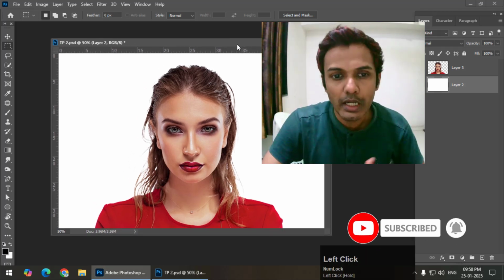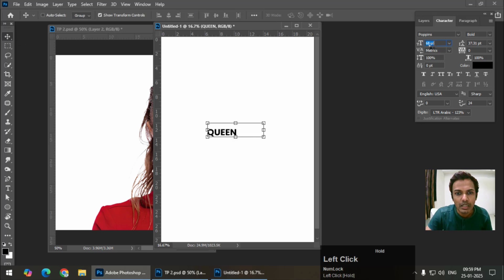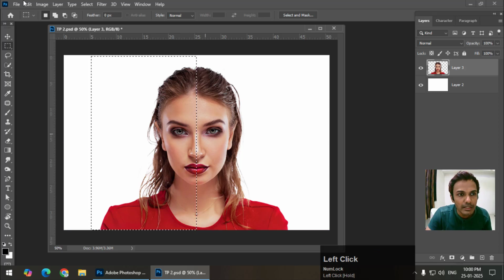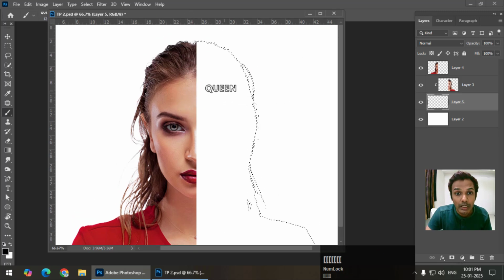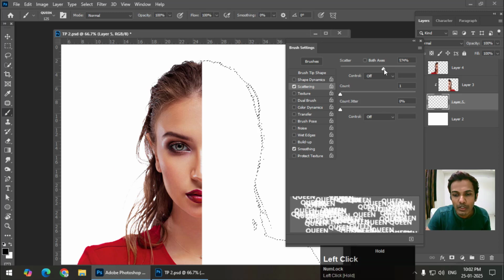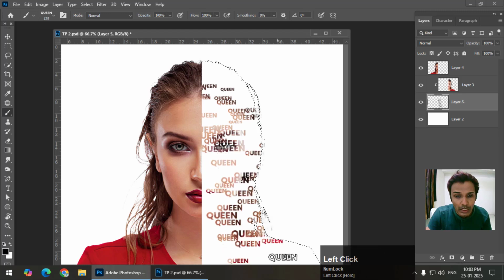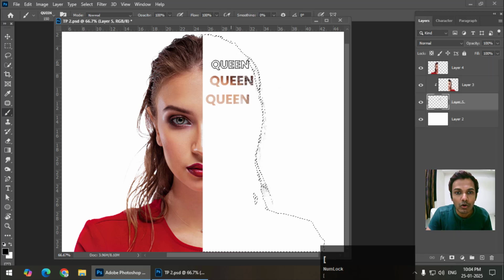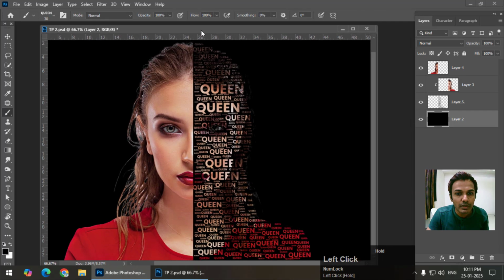How to Create Text Portrait in Photoshop Using Brush Tool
In this video I'm going to show you how to create a Text Portrait using the Brush Tool in Photoshop.